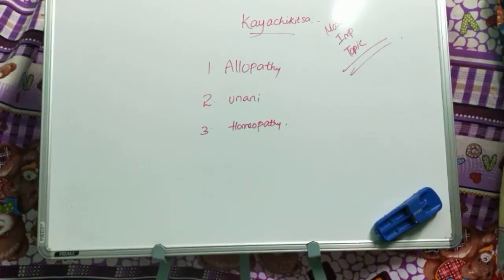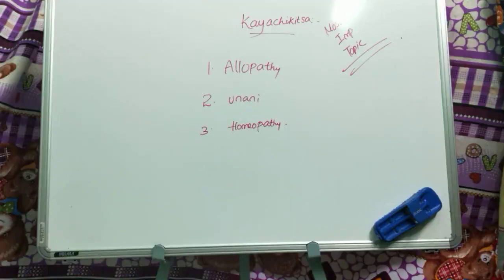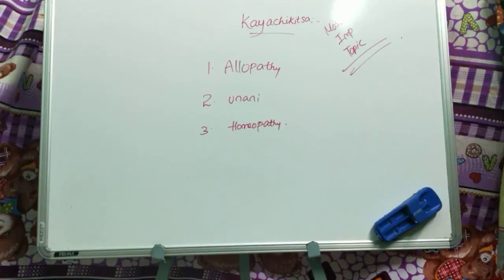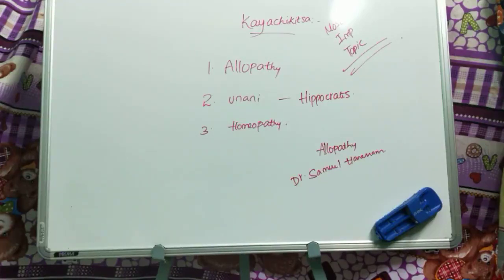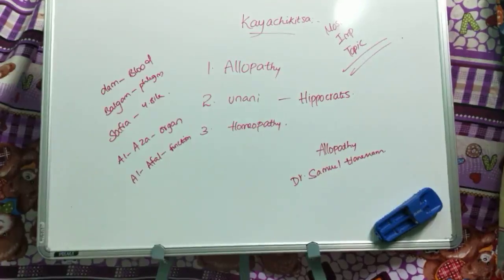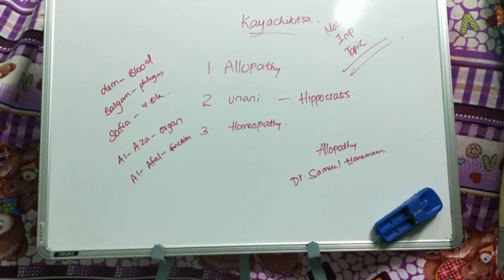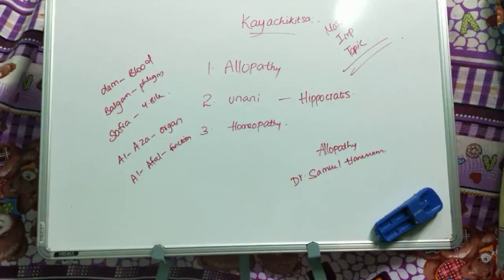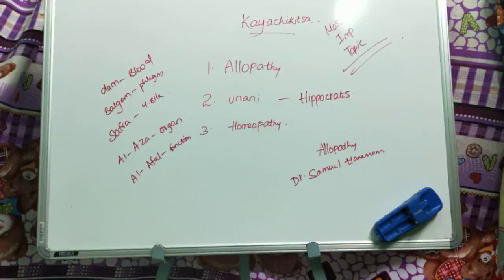WHAT IS ALLOPATHY?HOMEOPATHY?UNANIARE ONE & SAME ?WHICH IS BEST#Ayurvedic#Ayurveda#bams#goodscore